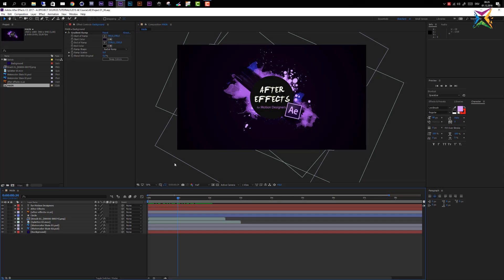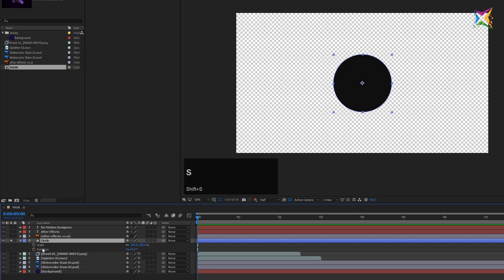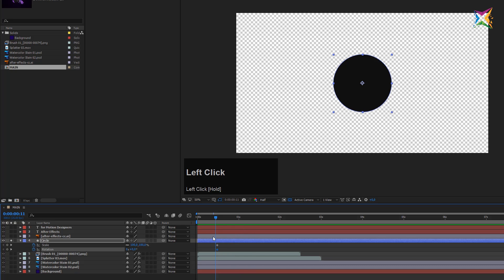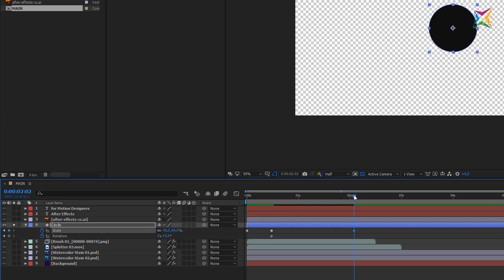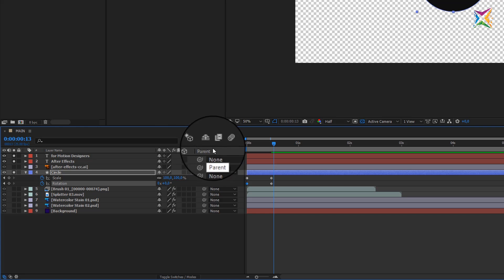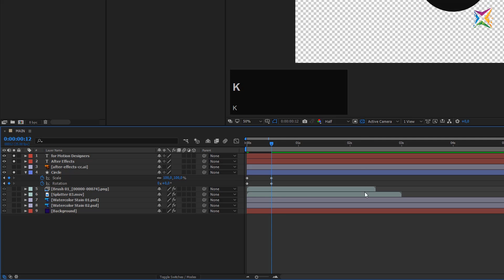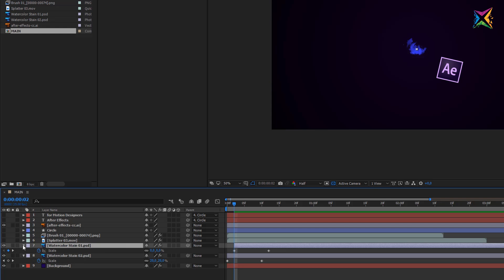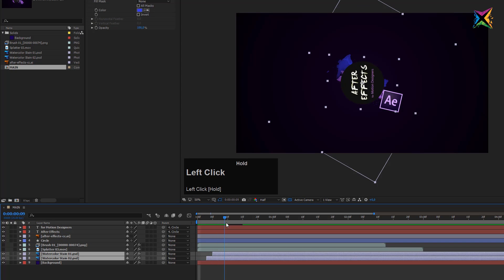After Effects Basic Course - 3.9 Basic Animation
Lesson Content

- Basic keyframe animation

Weblinks